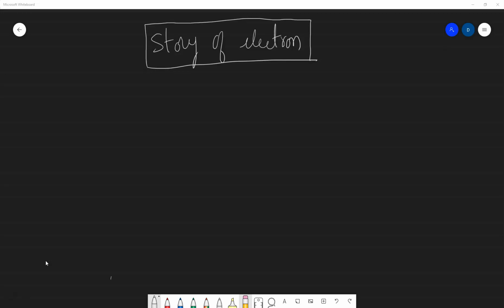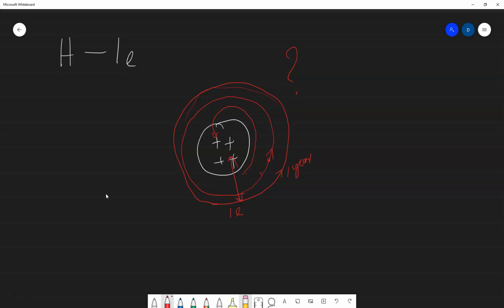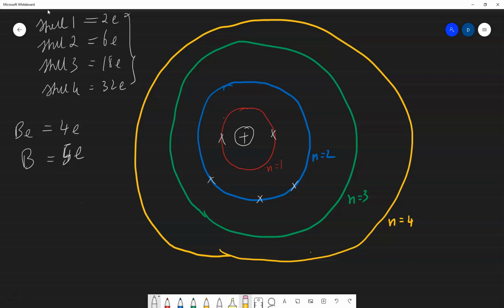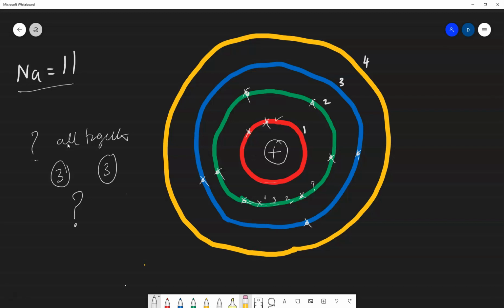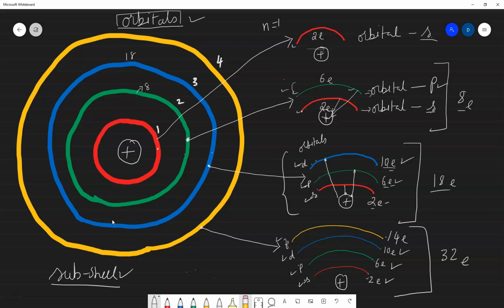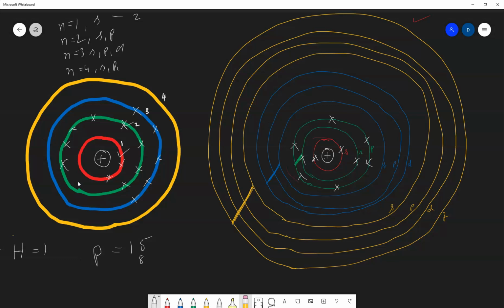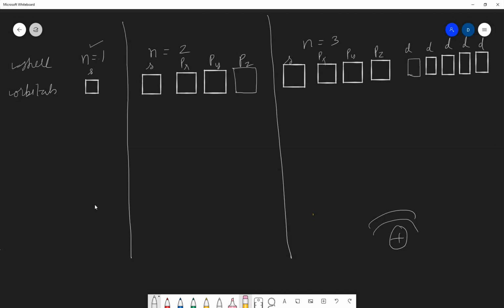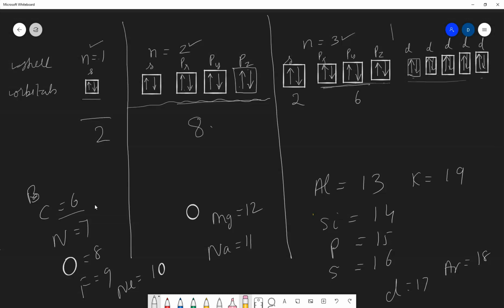0. All about electrons